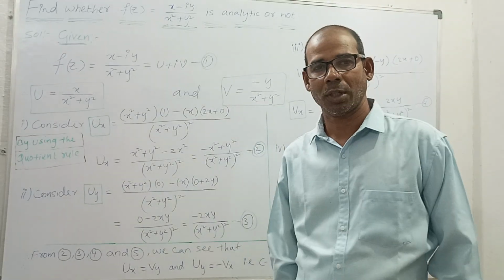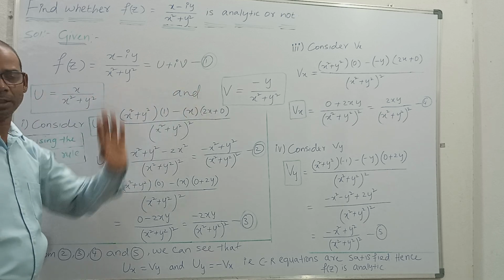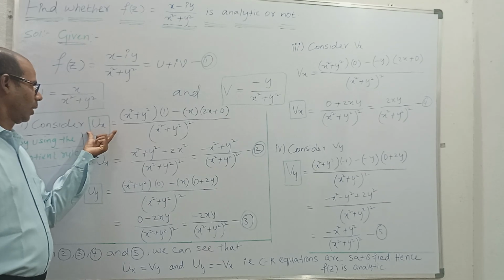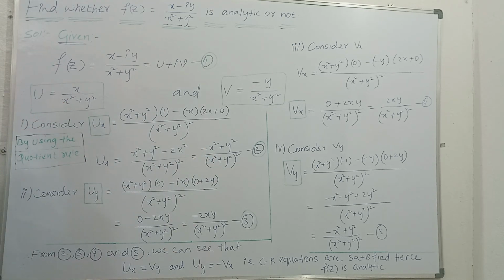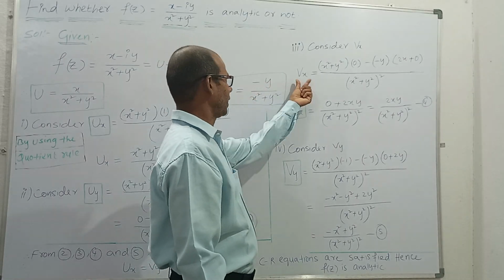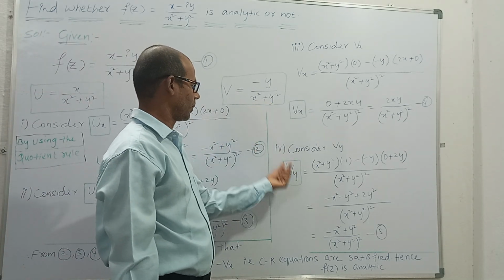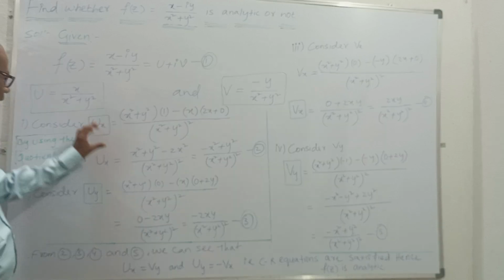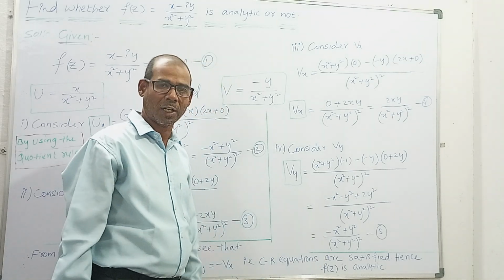Complex Variables ( Analytic Function, C- R Equations) for B. Tech/ B. Sc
This video is about the concept of Analytic Functions from the Complex Variables i.e.how to find out whether the given function is Analytic or not